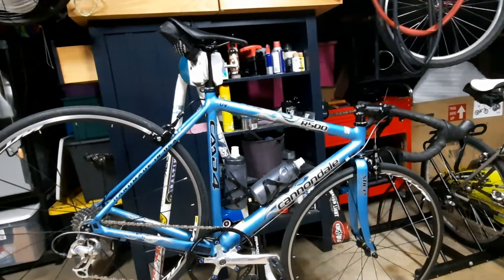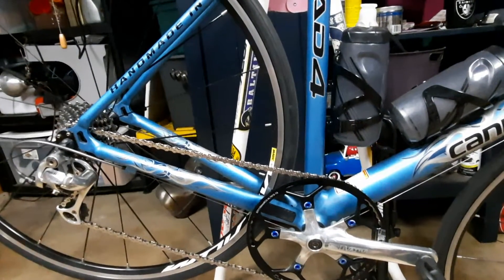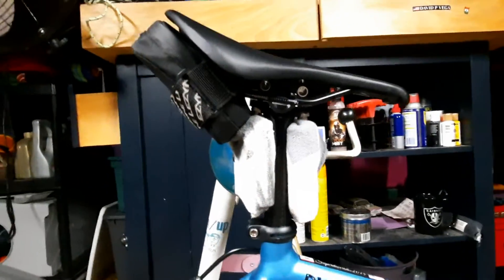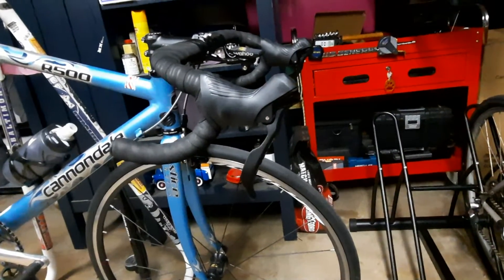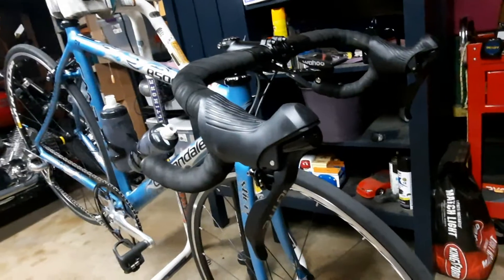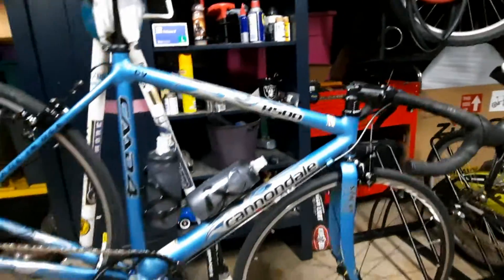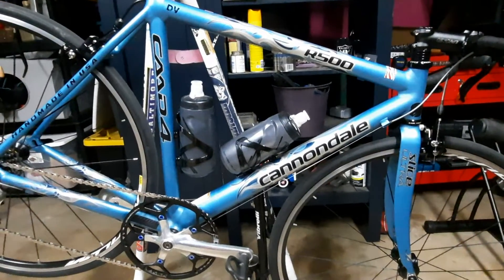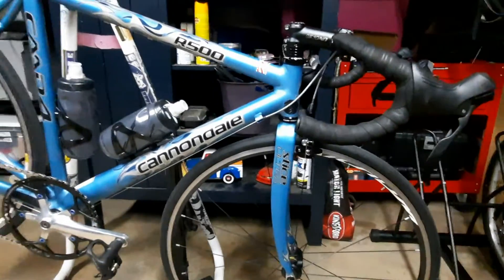She rides so nice.